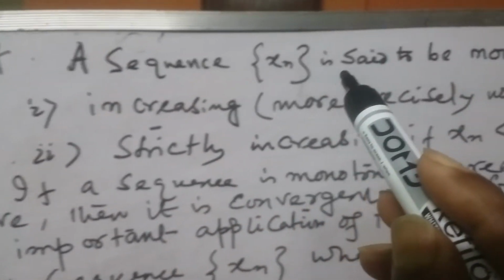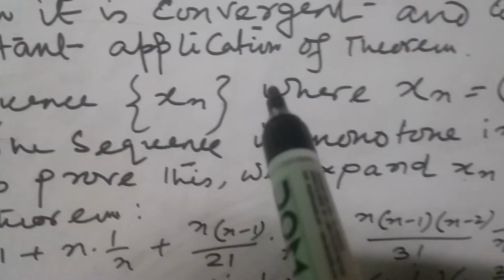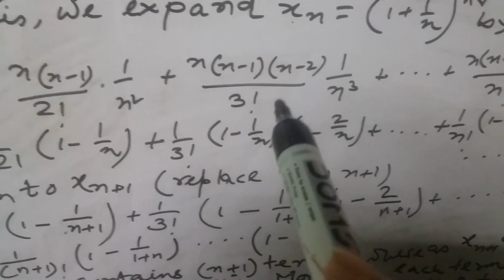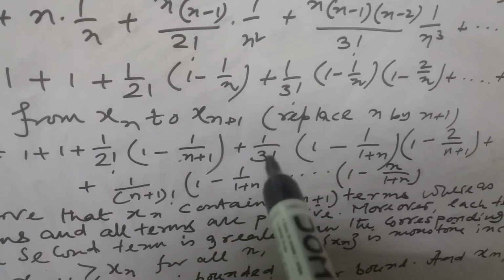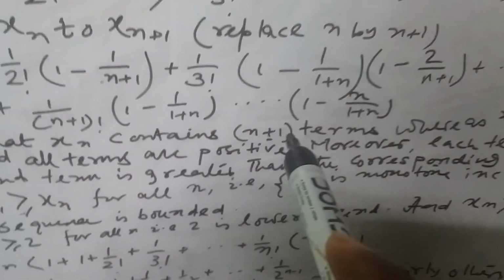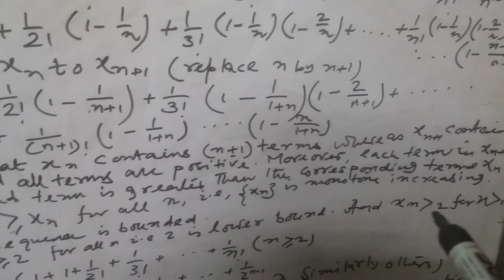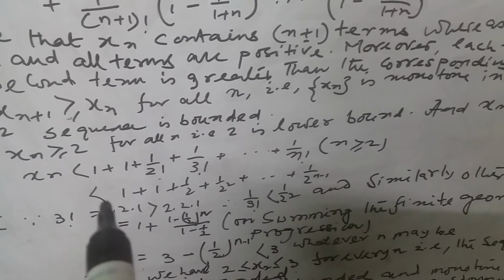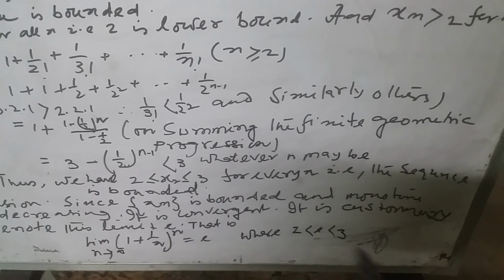If a sequence is monotone increasing and bounded above, then it is convergent